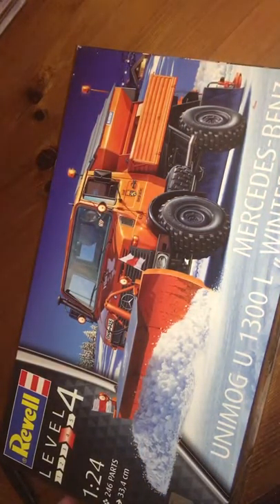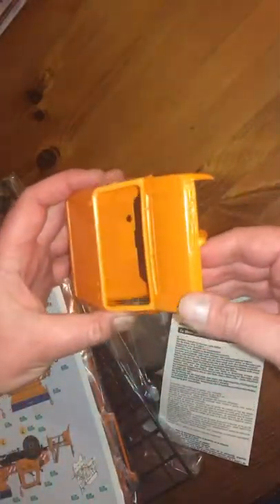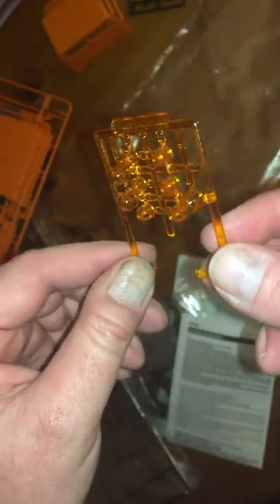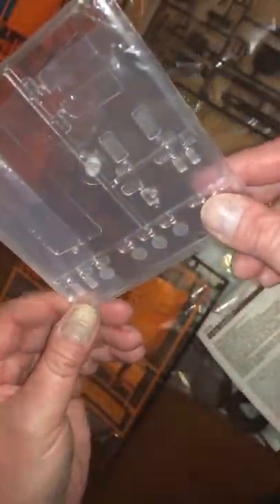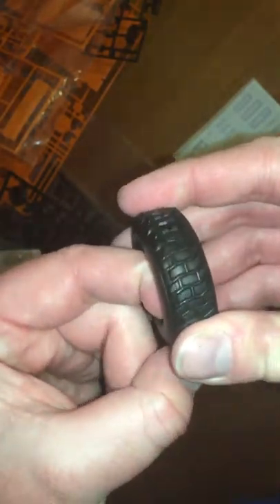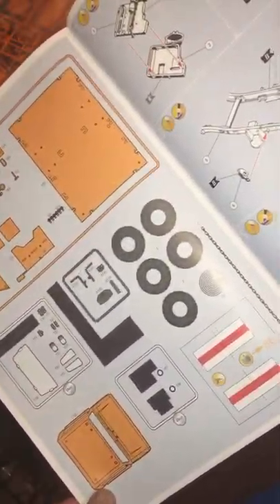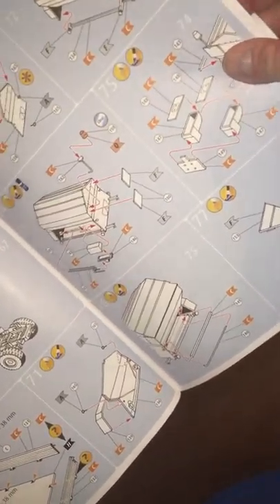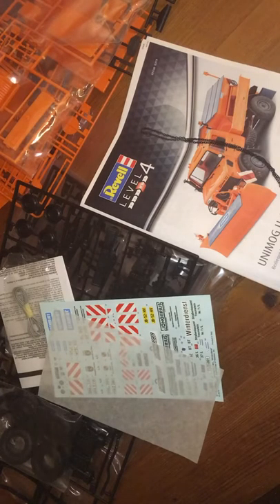Revell Unimog U 1300 L unboxing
I open up the box and take a look at the Mercedes Unimog U 1300 L model kit by Revell in 1/24 scale.